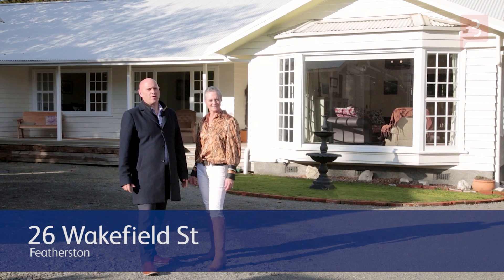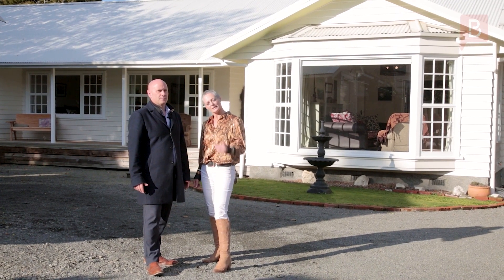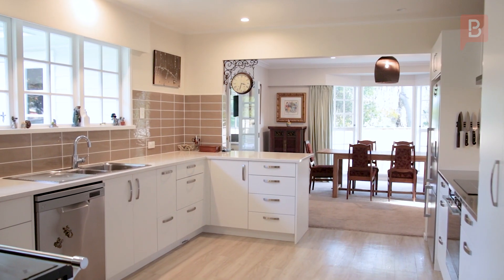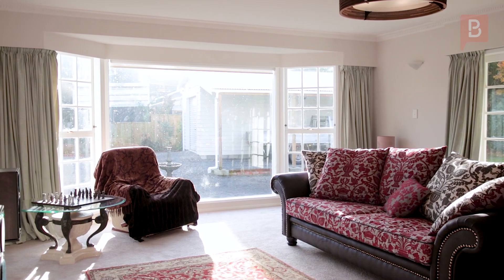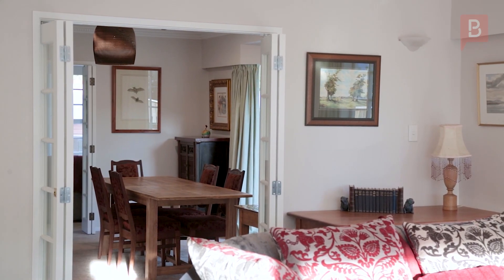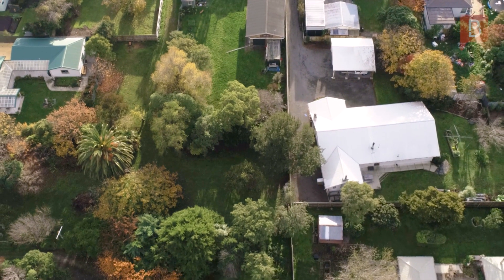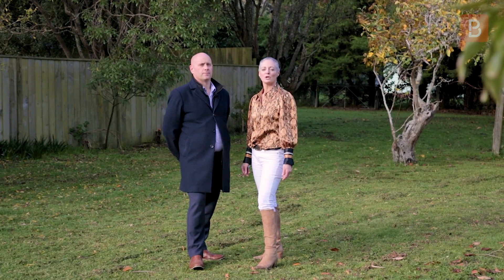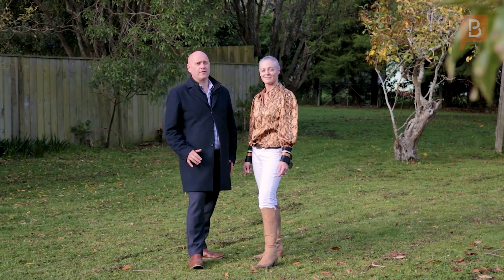26 Wakefield St, Featherston